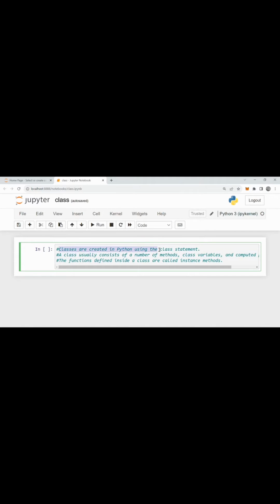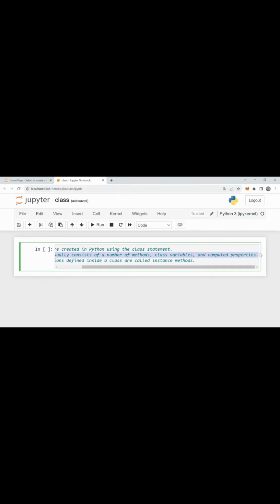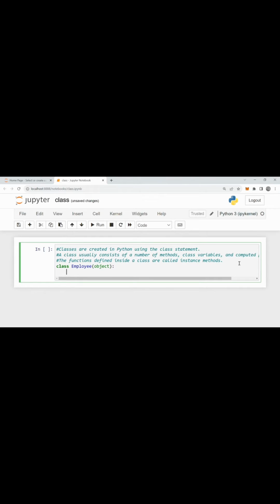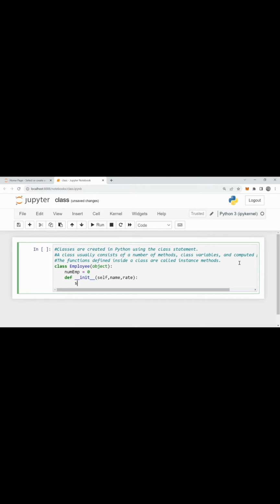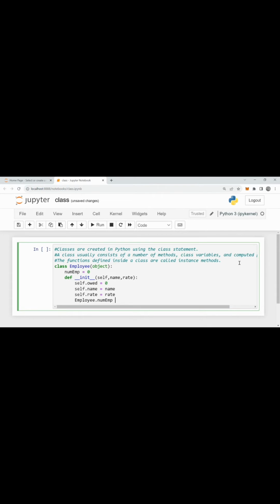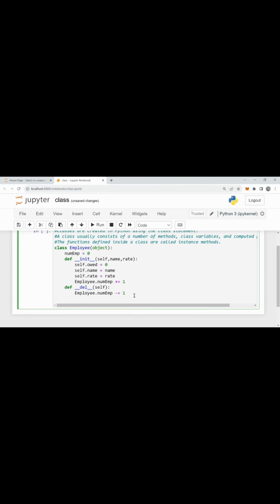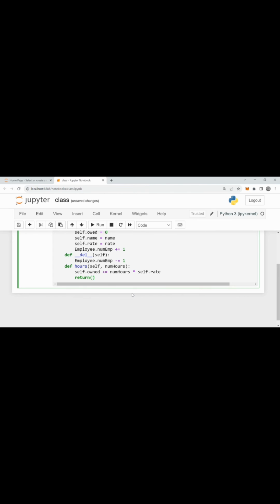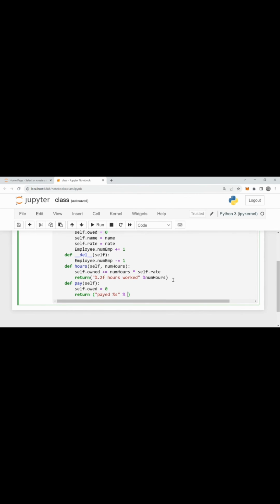learn python in easy way/lecture 45